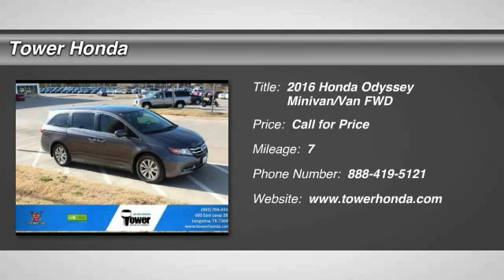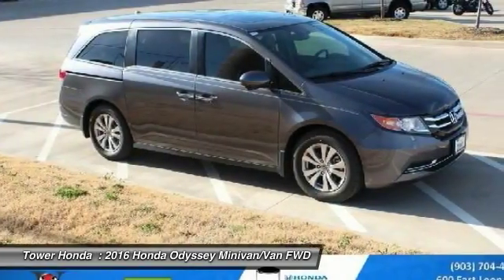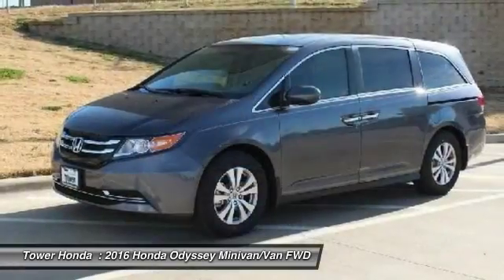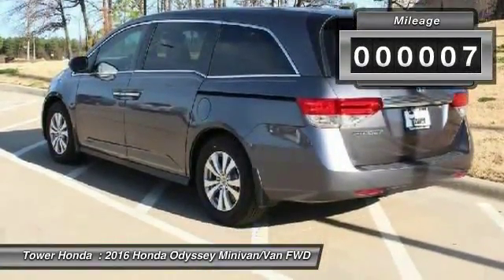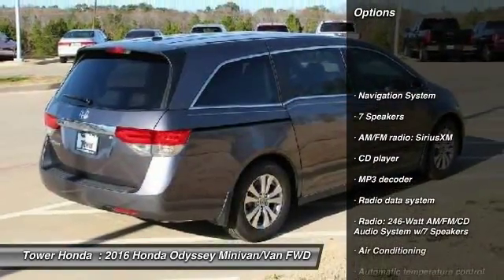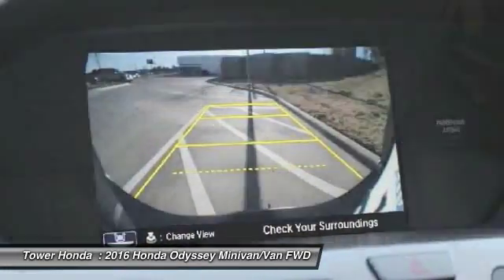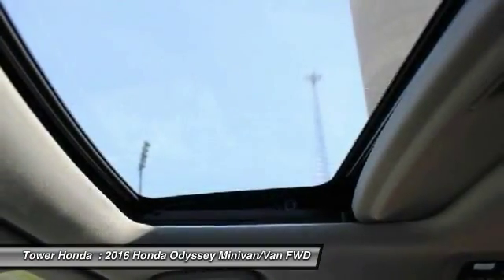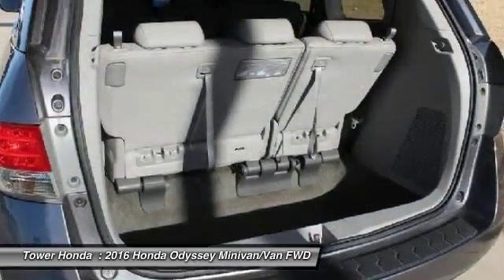2016 Honda Odyssey Longview TX, Tyler TX 4598476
longview texas
2016 Honda Odyssey EX-L

Tower Honda
600 East Loop 281

7 Speakers and Navigation System. There's no substitute for a Honda! Here it is! brbrConfused about which vehicle to buy? Well look no further than this great-looking 2016 Honda Odyssey. What a perfect match! This fantastic Honda Odyssey is available at the just right price for the just right person - You! brbrGet a price quote on this vehicle or any vehicle in our inventory. No games. No tricks. We can make your new vehicle uniquely yours with window tint, custom tires, custom wheels, spoiler or DVD systems. This vehicle is available with Car Doc; a maintenance & membership program designed to give you peace-of-mind when it comes to your driving experience. We have the staff and knowledge to put it all together for you.brbrGet Pre-Qualified finance Bad Credit & First Time Buyers With No Credit. Apply Now!